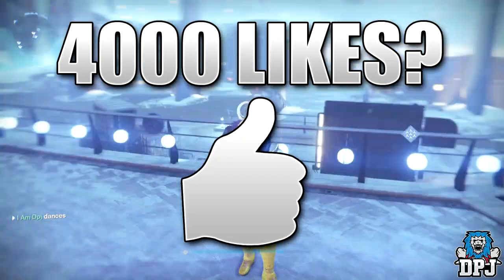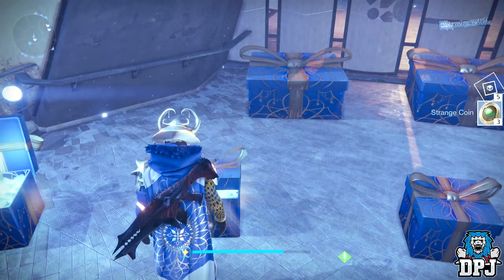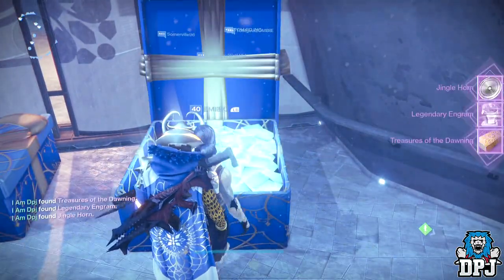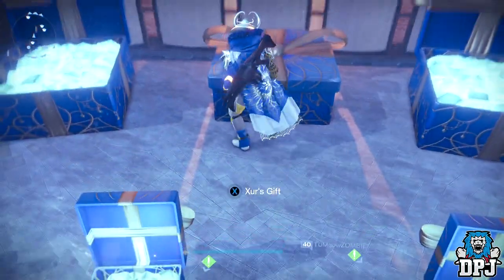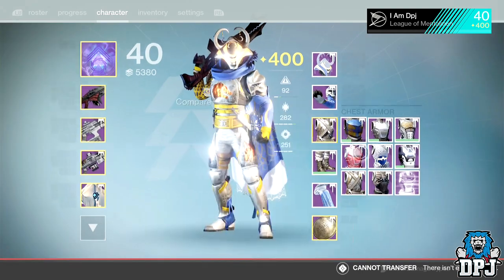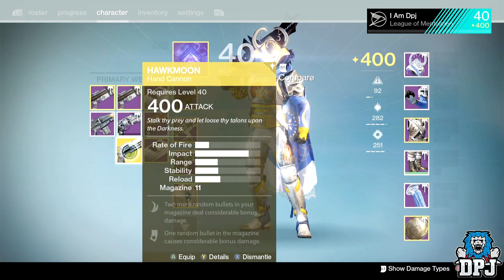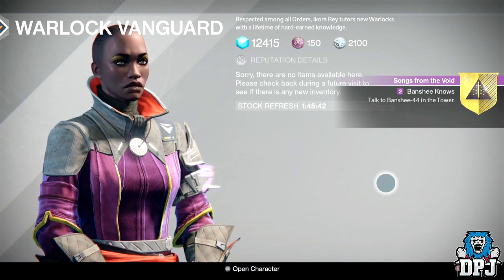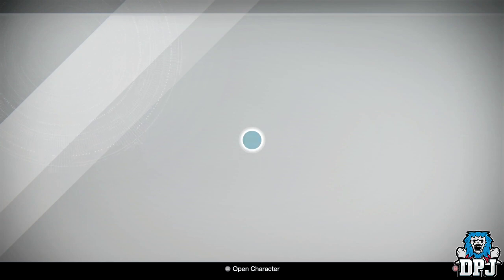Destiny The Dawning = The Yawning!? Opening Amanda's Tag, Xur's Tag, Saladin's Tag Presents!